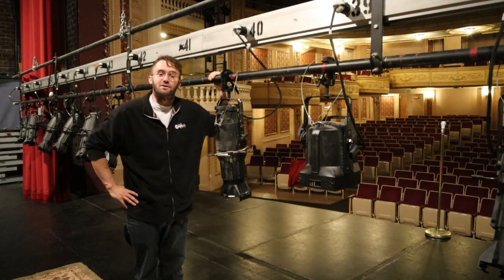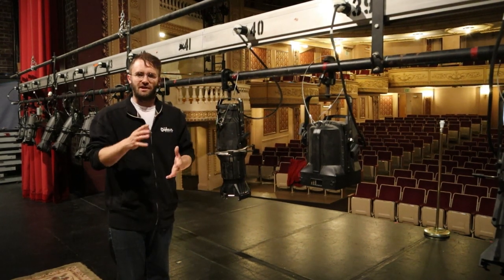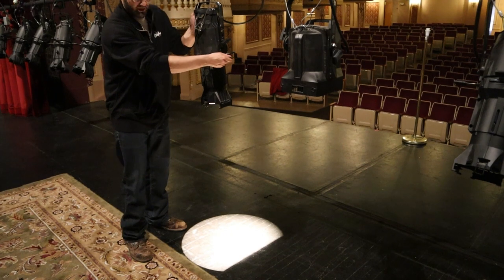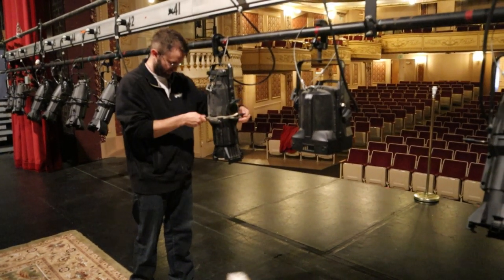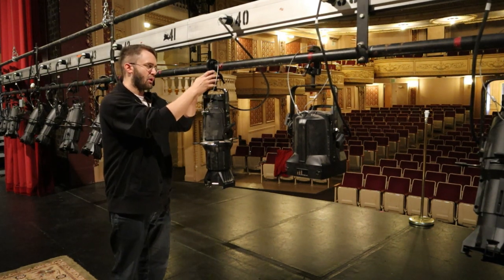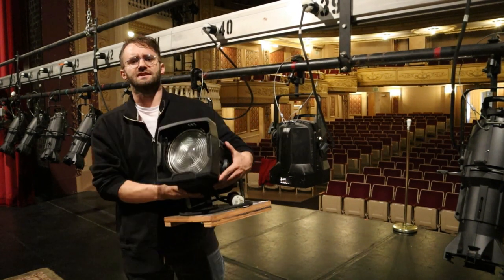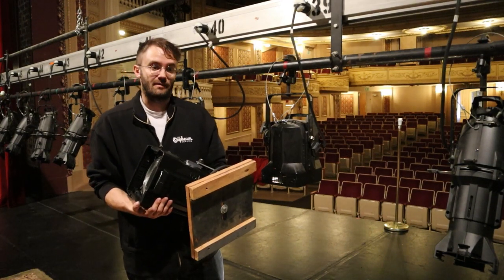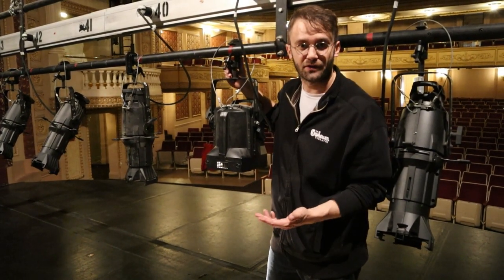Stage Lights | Technically Speaking with Ross McIntire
On this installment, The Orpheum Theatre's technical director tells us a little bit about the different kinds of lights we use here at the theatre, and how they work!

Comment what you would like Ross to technically speak about next!